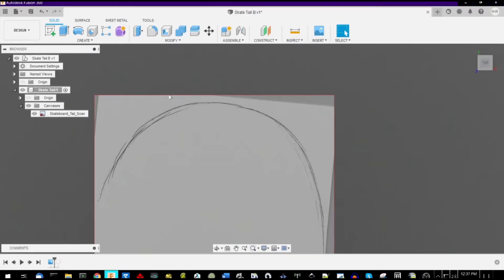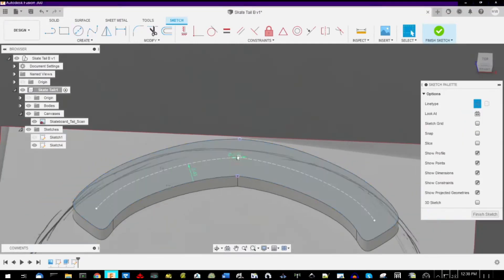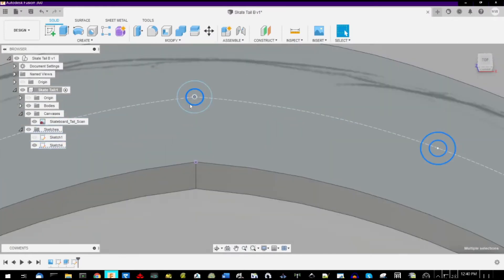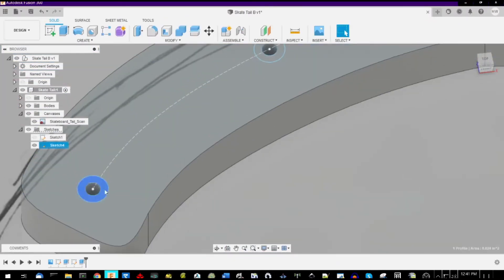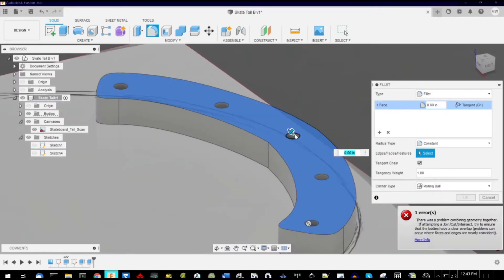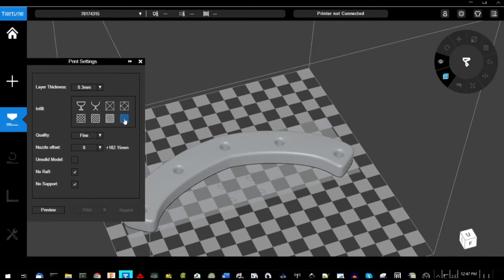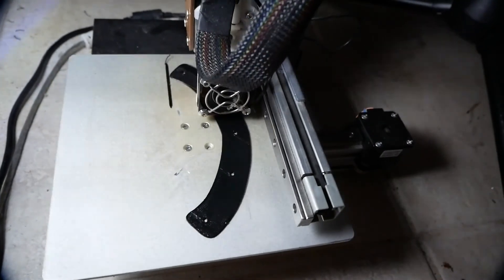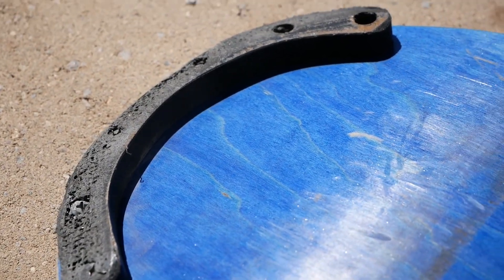How to Make a 3D Printed Skateboard Razor Tail Protector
Skateboard Razor Tail can eat through boards unnecessarily, so some skaters like to add skateboard tail protectors to their boards...  A skateboard tail protector is a perfect project for a 3D printer, since the whole tail will fit on even the smallest of print beds.
Here we show how to make the skateboard tail protector using Fusion360.  Once designed, we print it and install.  Make sure to use a pilot bit when you drill your skateboard for your screws, otherwise your screws may fail prematurely.   Replace the screws or entire unit when they get ground down.  Bring the correct screw tool to the park in case you need to remove or replace.  1/2" pan head screws work well /any typical skateboard screw hardware will work.